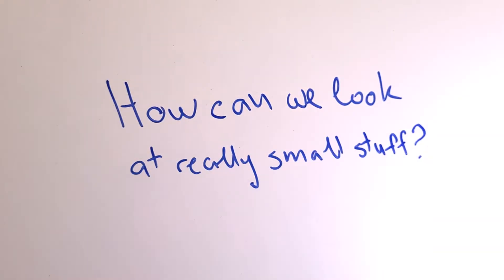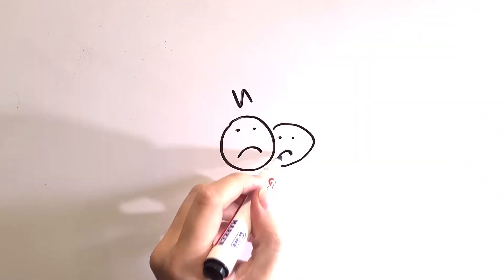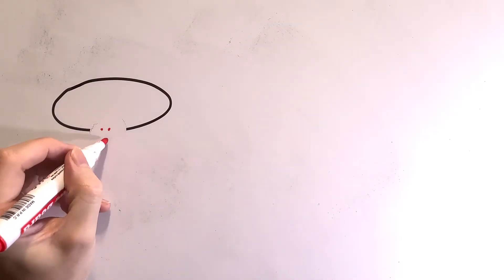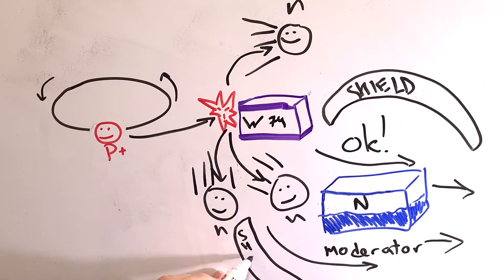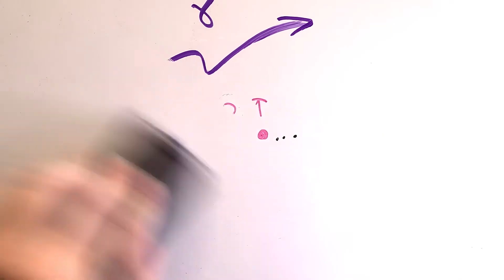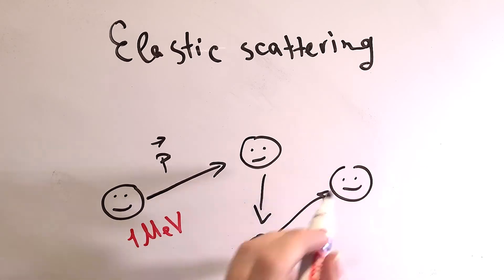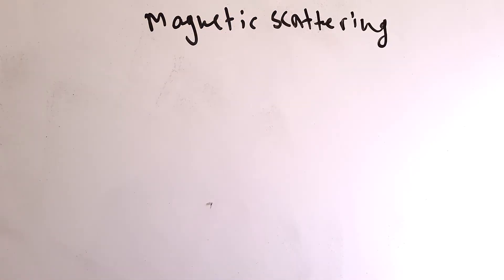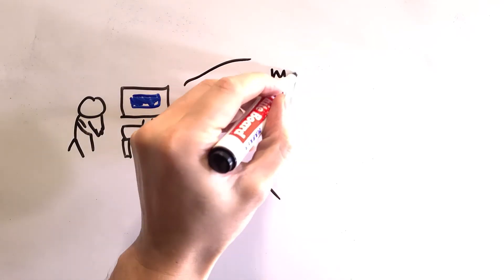33_Neutron Diffraction_TPieshkov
An introduction to nanoimaging by diffraction of scattered neutrons.